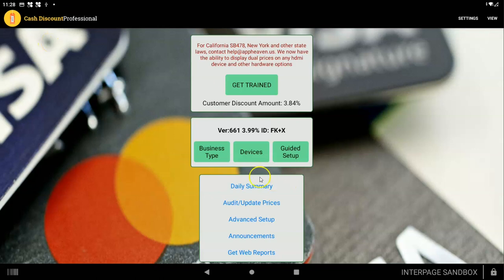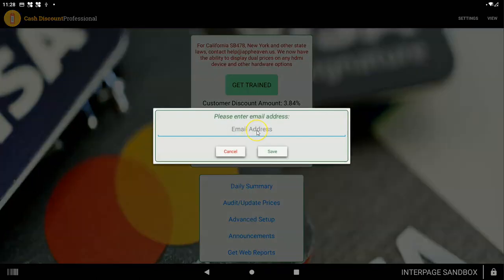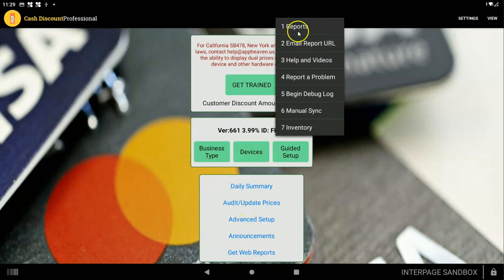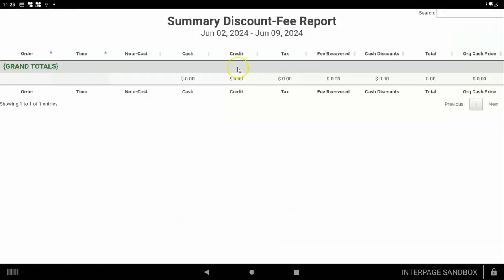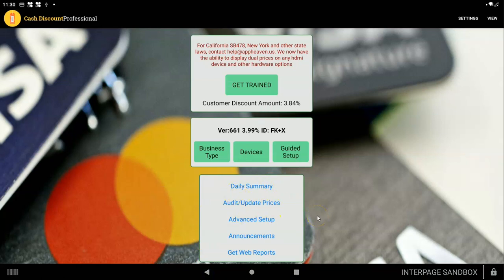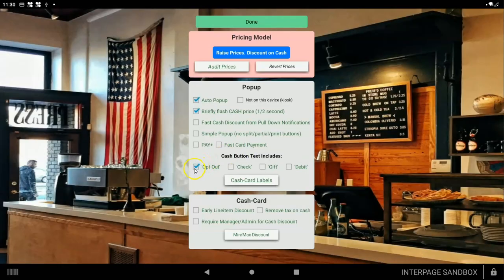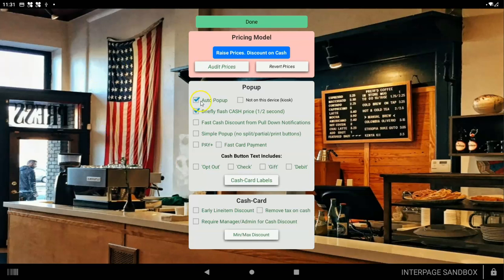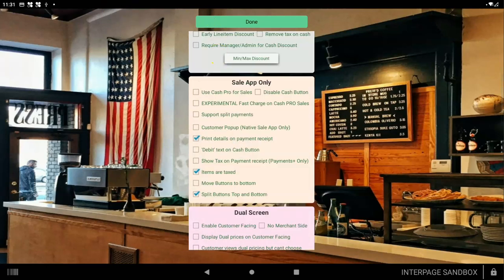Reporting, SB478, Other details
Reporting details on Cash Discount Professional